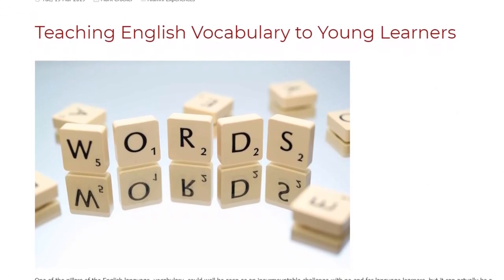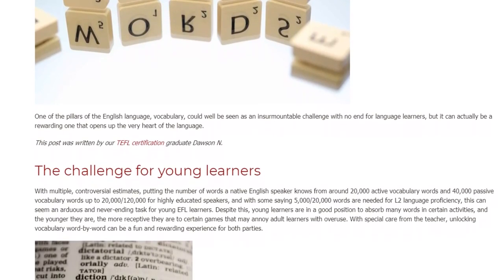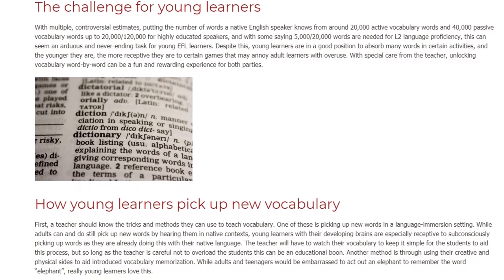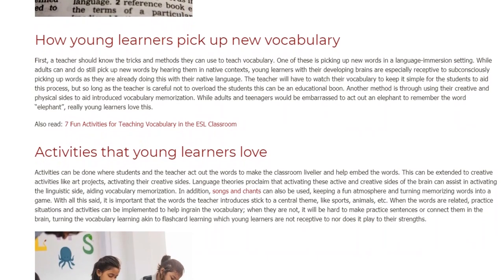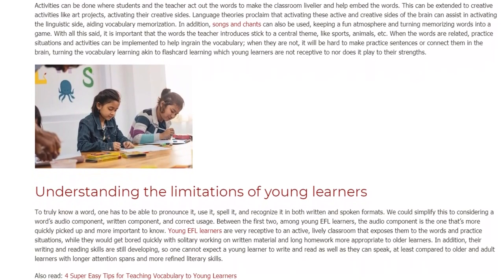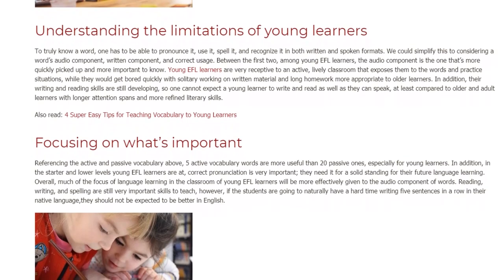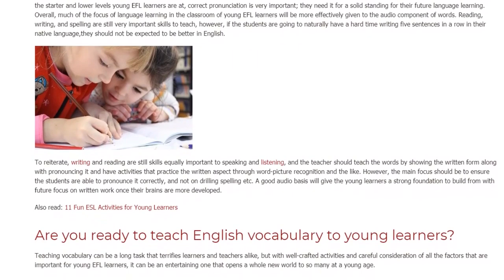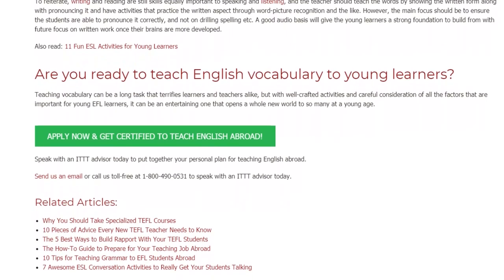Teaching English Vocabulary to Young Learners | ITTT TEFL BLOG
One of the pillars of the English language, vocabulary, could well be seen as an insurmountable challenge with no end for language learners, but it can actually be a rewarding one that opens up the very heart of the language.